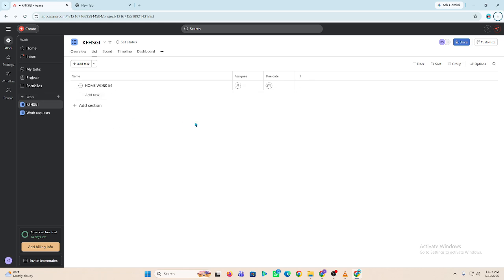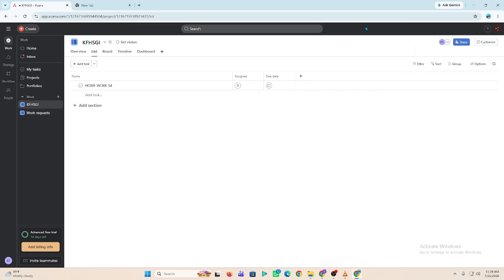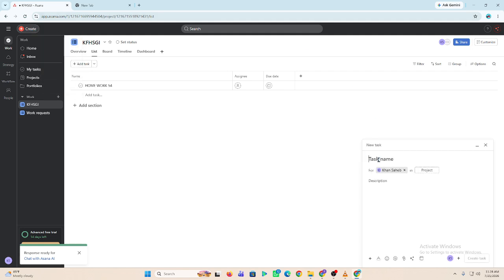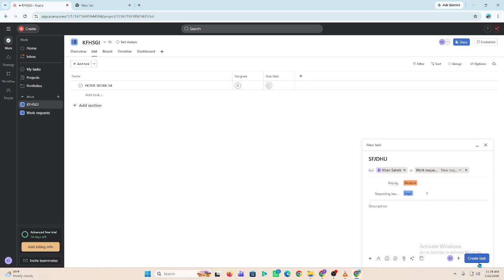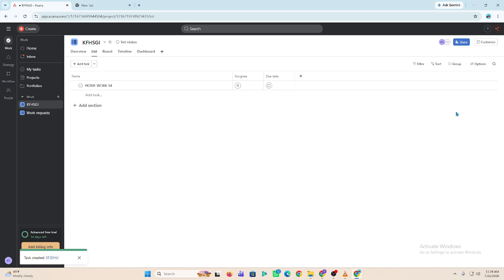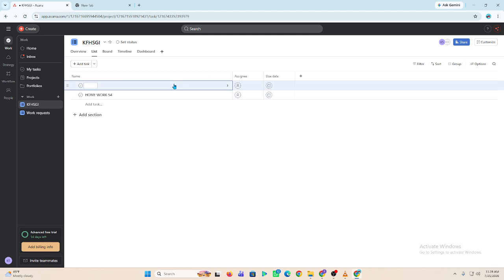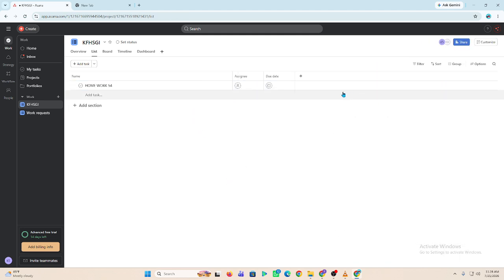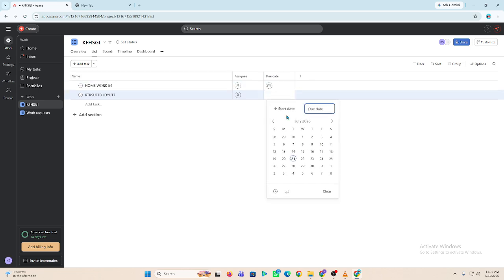How to Assign Tasks in Asana Full Guide 2026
Learn how to assign tasks in Asana with this complete 2026 guide. Asana is a powerful project and work management platform that helps teams delegate responsibilities, organize workloads, manage deadlines, and keep projects moving forward. In this step-by-step tutorial, you'll learn how to assign tasks to team members, add task owners, set due dates, create subtasks, assign responsibilities, add task descriptions, use comments and mentions, manage task priorities, and track task progress. Whether you're a project manager, team leader, business owner, freelancer, operations professional, or beginner, this guide covers everything you need to know about assigning tasks in Asana. You'll also discover best practices for task delegation, workload management, team collaboration, deadline tracking, accountability, and improving productivity. Follow this full guide to assign tasks effectively in Asana and keep your team organized in 2026.